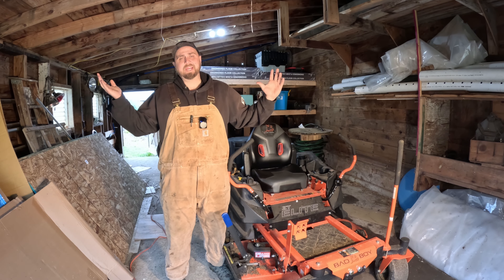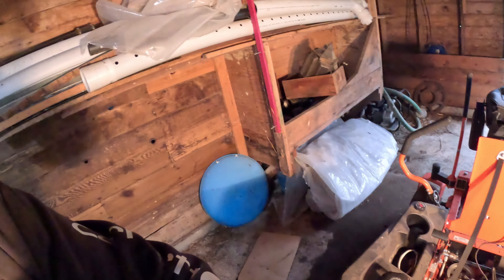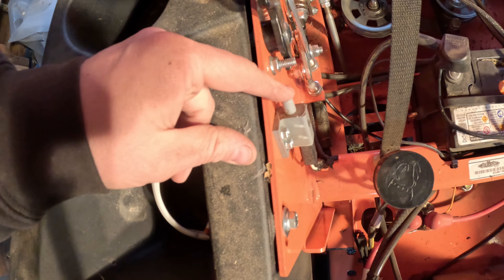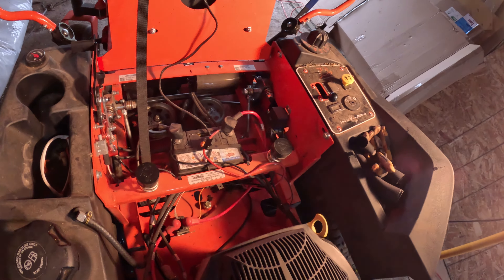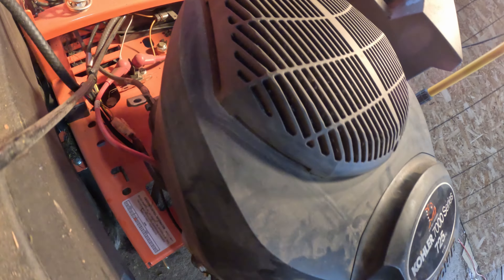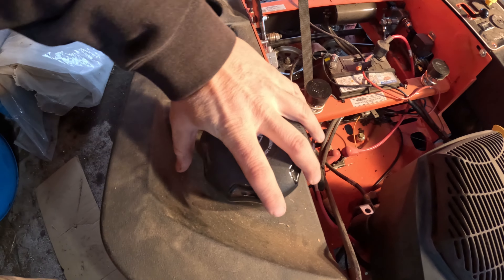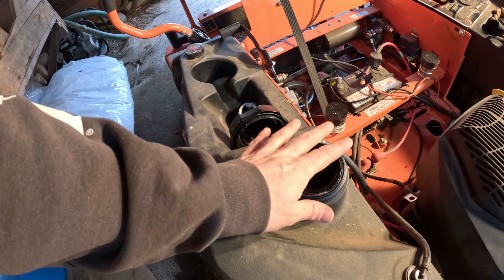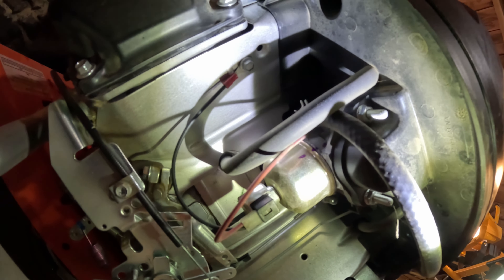Riding Mower Won't Start? Check This Stuff FIRST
Are you frustrated because your mower just clicks and won't start? In this video, we'll go over the most common causes of a mower that doesn't start and the easy solutions you can check without any diagnostic tools. This advice covers modern riding mowers, lawn tractors and Zero Turn Mowers such as Kubota, John Deere, Cub Cadet, Husqvarna, Bad Boy, Scotts, Toro, Exmark, Grasshopper, Spartan and many others. From checking the battery connections to making sure the safety switches are engaged, to fuel issues, we'll help you solve the mystery of why your lawn mower won't start. Get your mower running smoothly again!

Here's a list of tools and stuff we use around the homestead:

If you buy from that link, I get a lil money. that's Full Disclosure